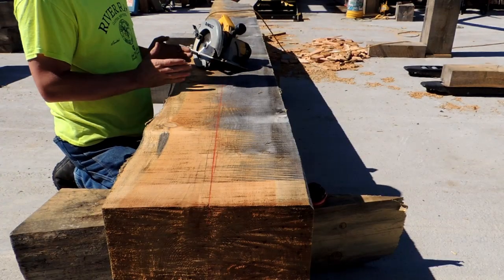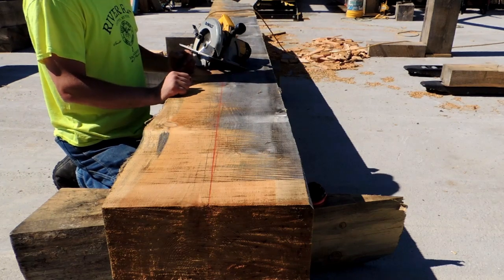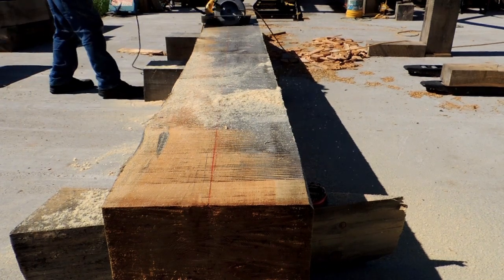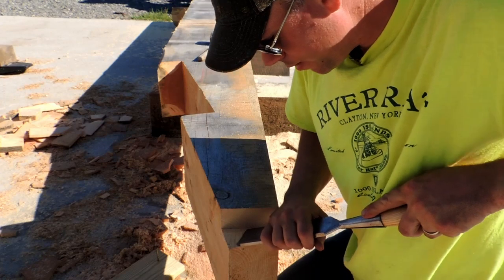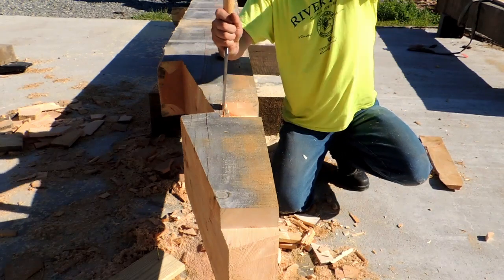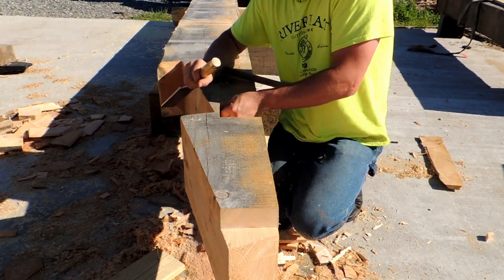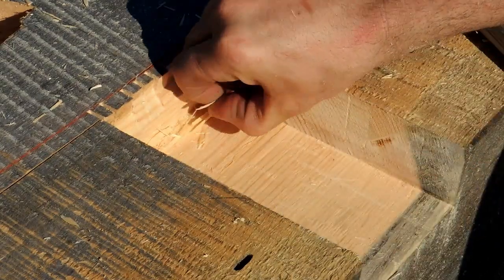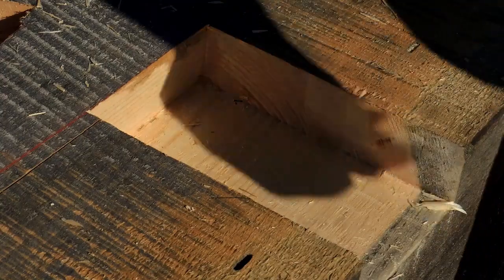A Timber Frame Vlog #17: A Timber Frame Tie Beam part 2: Cutting the Joist Pockets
This is part two of a three part series on cutting the tie beam.  In part one we covered the layout of the the joist pockets on the side of the beam that has a lot of wane.  In this video cut the joist pockets and give some tips on doing so.